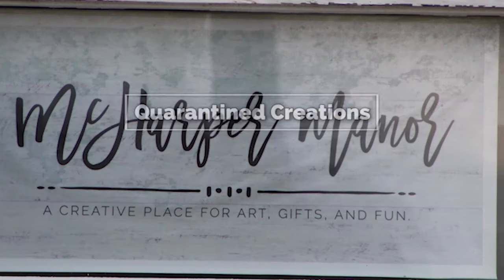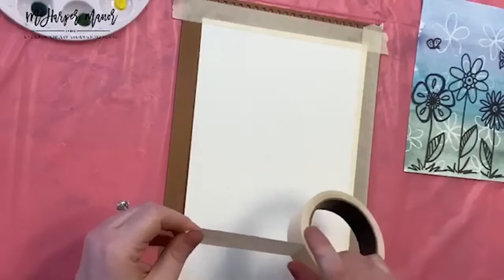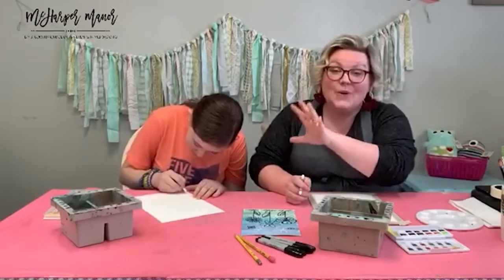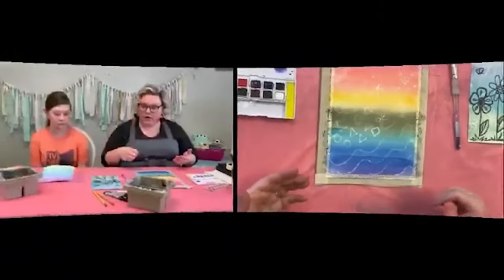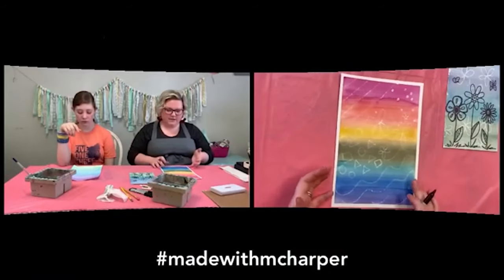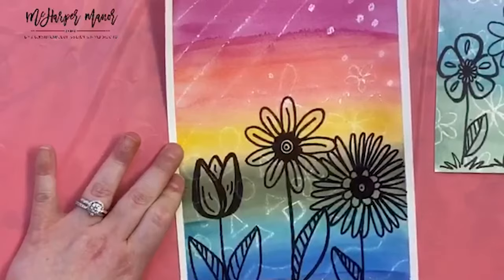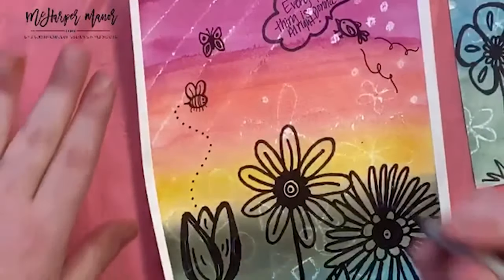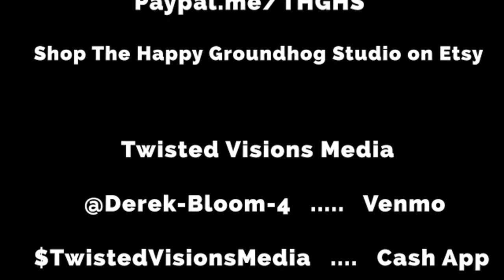Fun watercolor resist process - Made with McHarper Week 2, episode 3- art tutorials crafts at home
Tabitha tiptoes through the flowers with her favorite designs. What creatures will join her on her garden visit? You never know what else might be hiding in this captivating episode. Stop and smell the roses with us at McHarper Manor, and share your creation at madewithmcharper.

Today's project will be: A cool watercolor resist process!

The supplies for today's activity include:

🗒 Watercolor paper
✏️ A white or light colored crayon
🎨 Watercolor paint
🖌 Med & / or Large size Brush
💦 Water basin
🖊 Sharpie pen or marker

(Little kids and messy kids like me may need an apron or art shirt + something to cover your work surface)